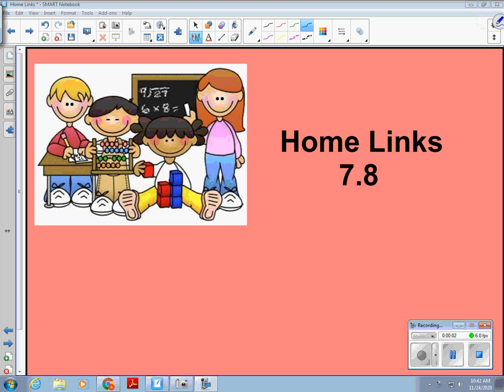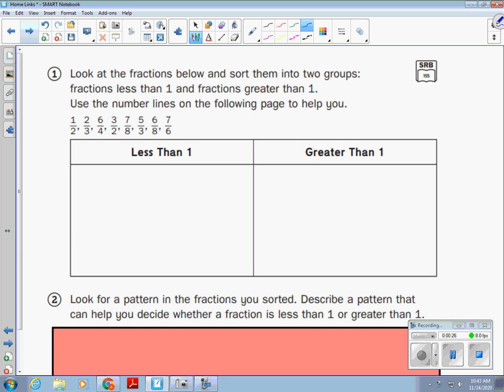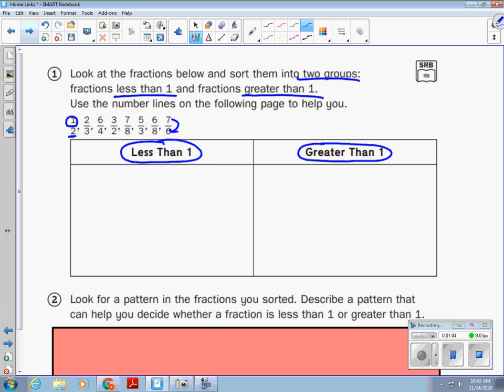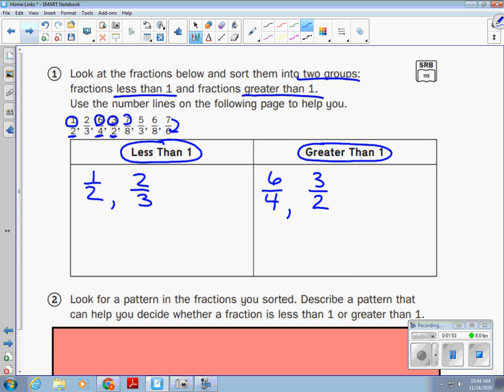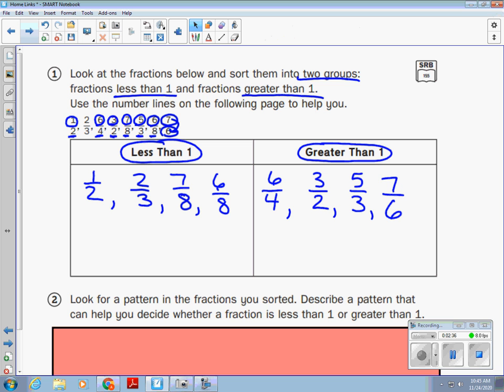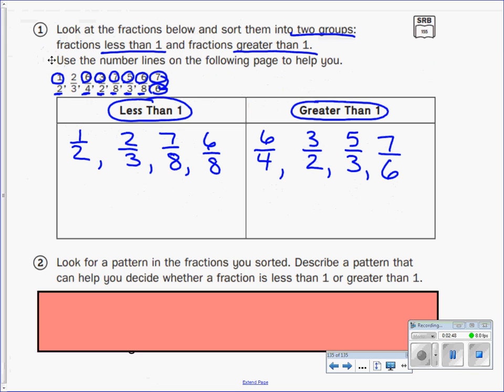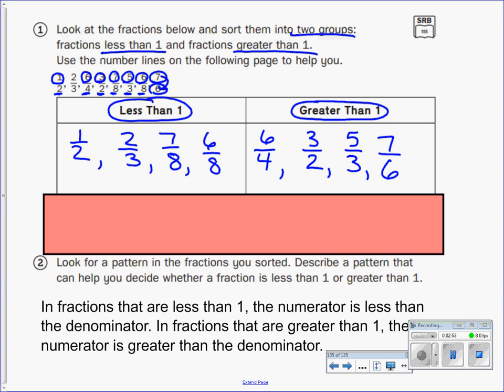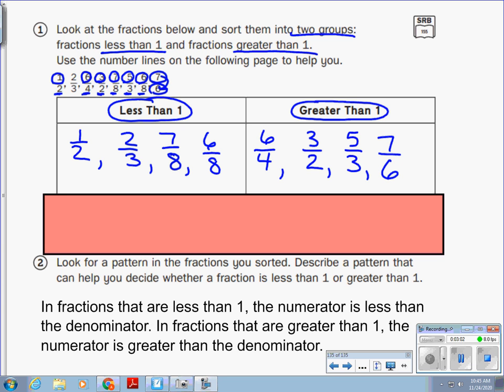Home links 7 8